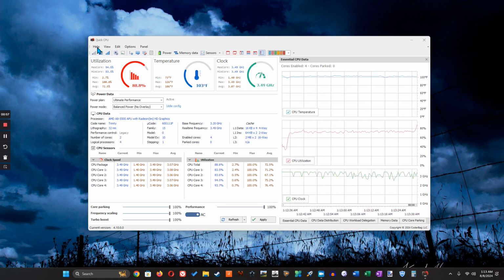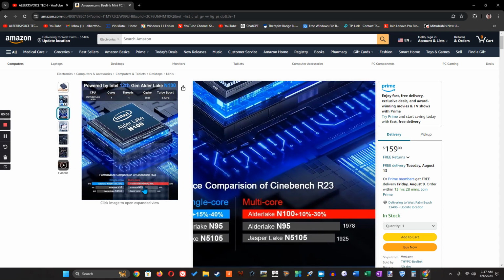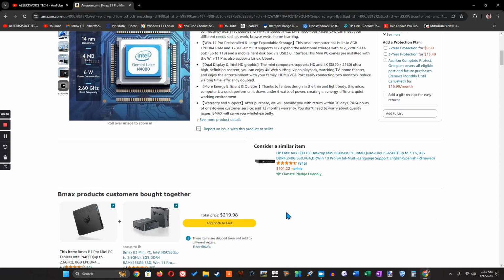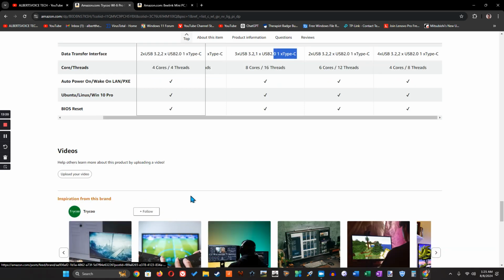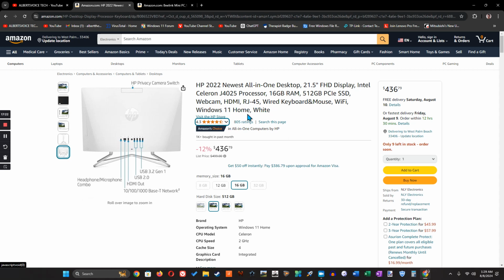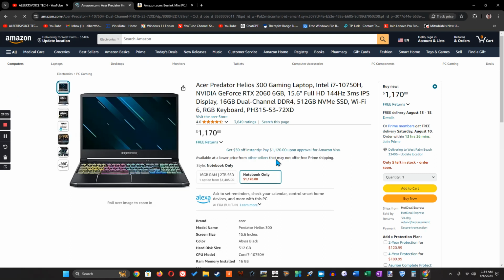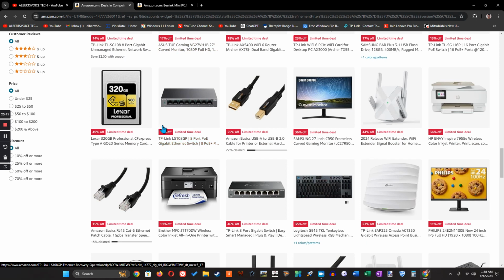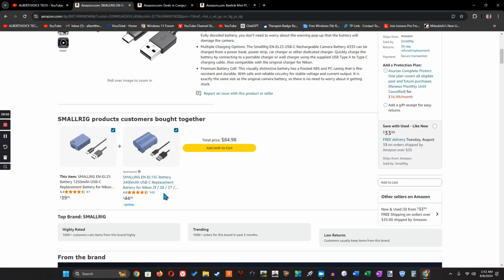🔥 WOW! More Cool Tech Stuff 🔥 | Latest Gadgets | 2024 🇺🇸